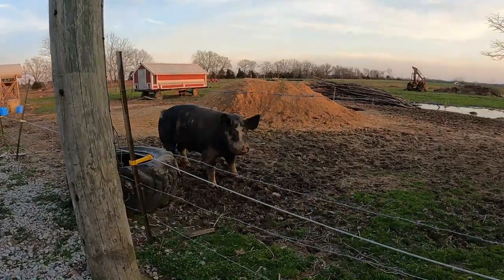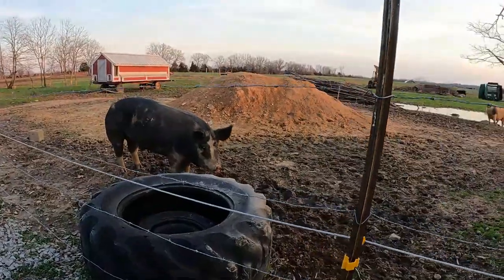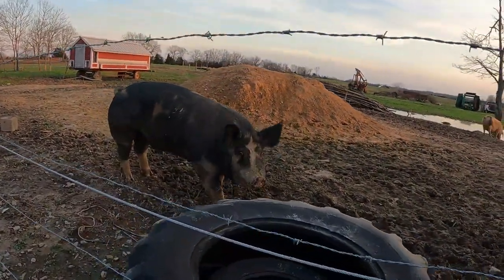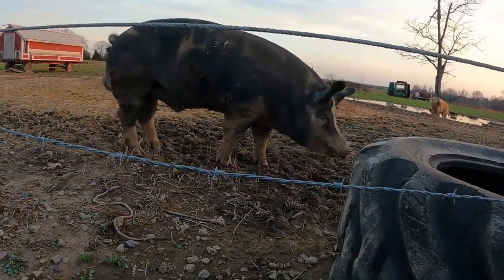😢 It’s been a DIFFICULT Decision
You have been asking about Dot, sadly we have news.